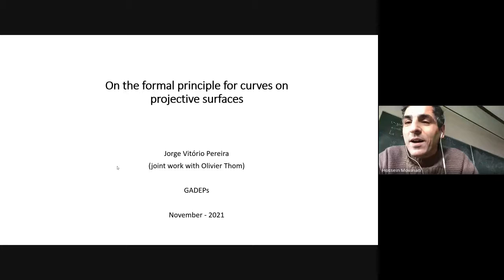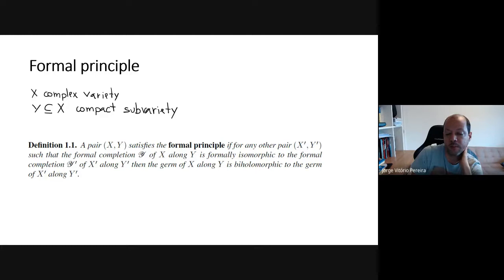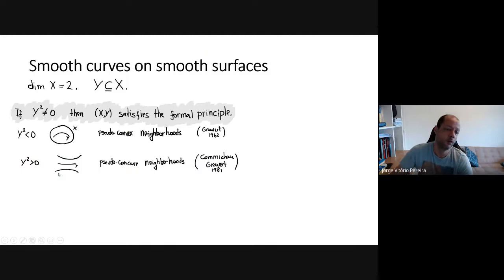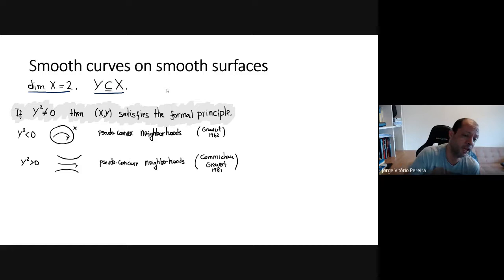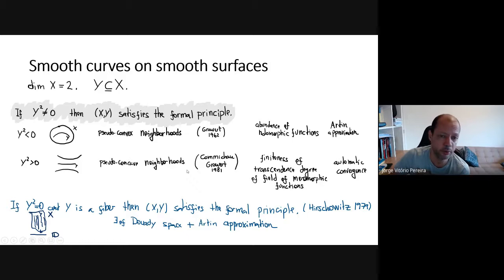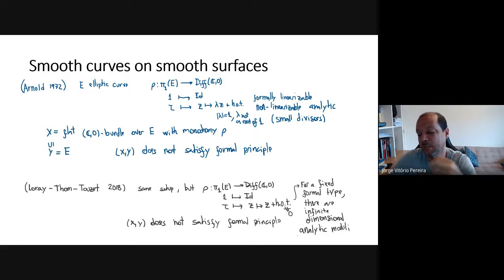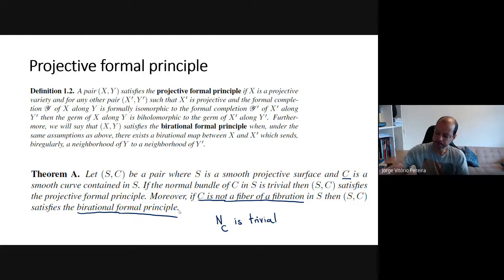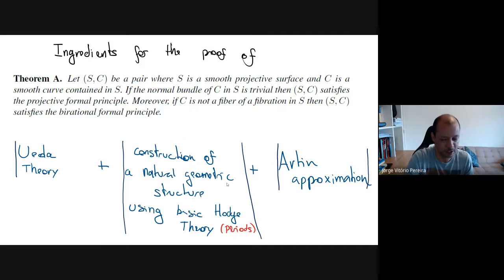Jorge Vitório Pereira--On the formal principle for curves on projective spaces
Title: On the formal principle for curves on projective spaces
Speaker: Jorge Vitório Pereira (IMPA)
Date: 12/11/2021

Abstract:
Classical results by Grauert and collaborators guarantee that analytic
equivalence classes of germs of smooth surfaces along a compact smooth
curve of positive or negative self-intersection are determined by their
formal equivalence classes. Germs of smooth surfaces along a compact
smooth curve of zero self-intersection behave differently. There are formal
equivalence classes with infinite-dimensional analytic moduli according to
recent results by Loray, Thom, and Touzet. I will discuss a joint work
with Olivier Thom where we prove that the formal completion of a complex
projective surface along a rigid smooth curve with trivial normal bundle
determines the birational equivalence class of the projective surface.